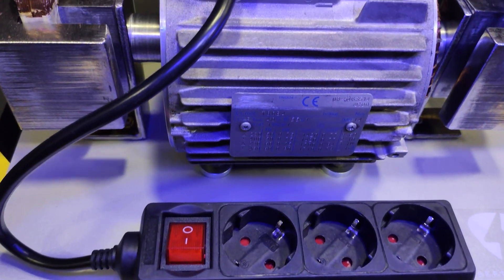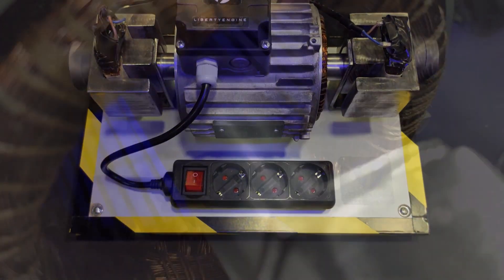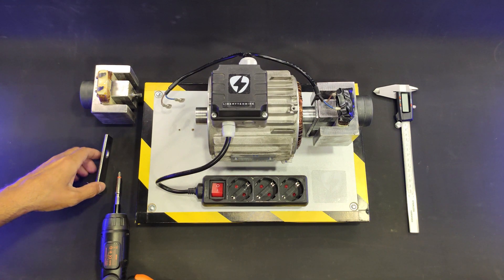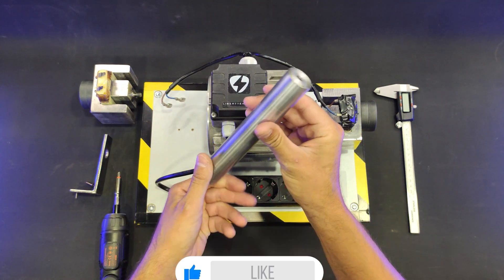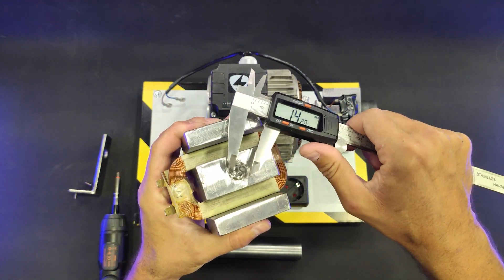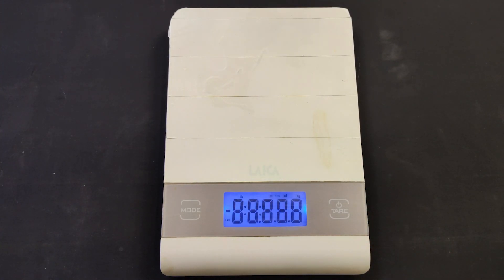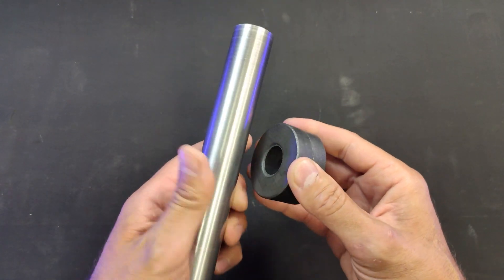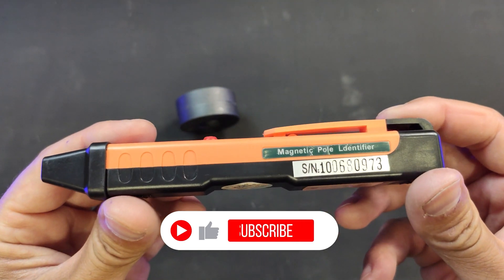Discover the SECRET to GENERATING FREE ENERGY! 🚀💥 This Metal REVOLUTIONIZES Physics!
Warning: The use, copying, manipulation, or distribution of this video or any part of it without the author's consent is strictly prohibited. This video is protected by copyright.

Table of Contents:
0:00 Introduction
1:40 What material is the cylinder made of?
2:03 Cylinder Measurements
3:02 Characteristics of the Secret Alloy
3:45 Checking Magnetic Poles
4:24 Acknowledgments